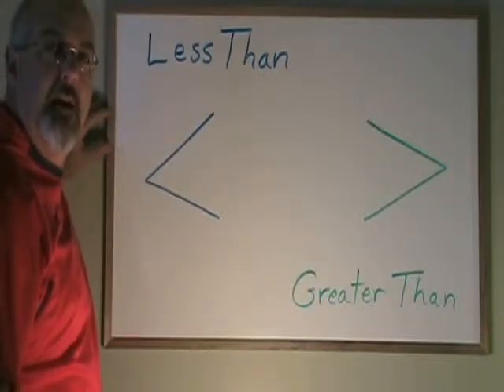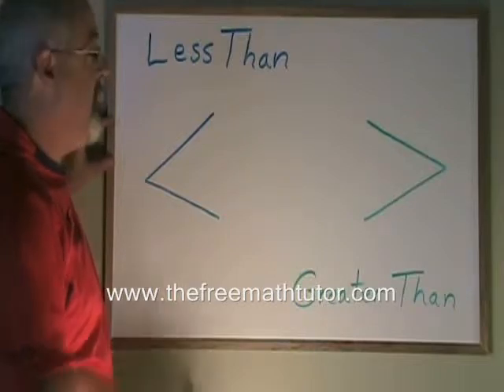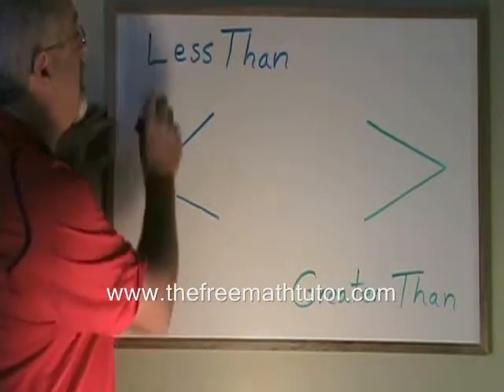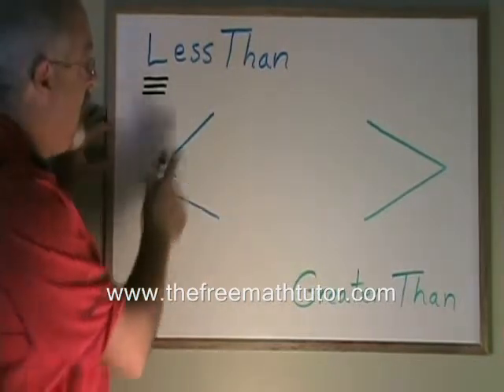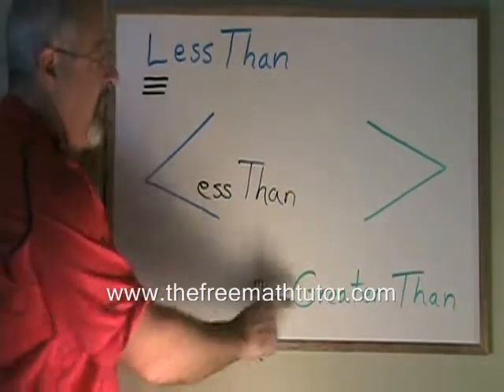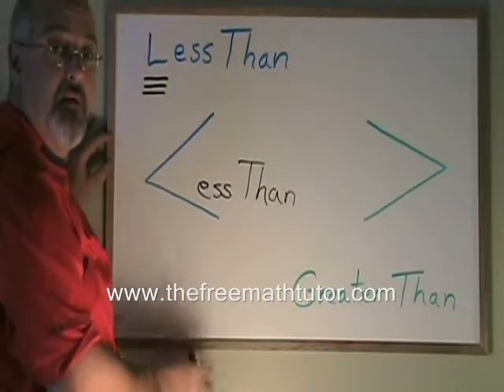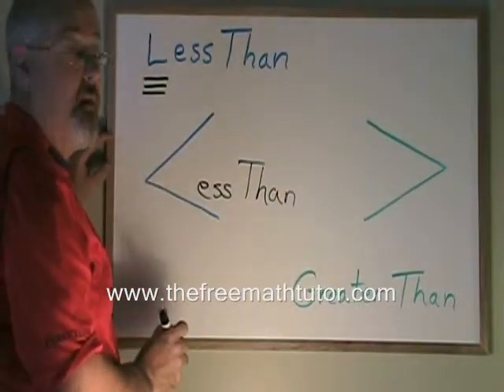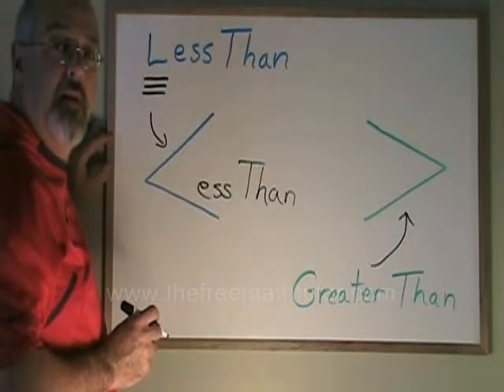Which is Less Than and Which is Greater Than?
This video illustrates how to choose the appropriate symbol when making Less Than and Greater Than statements in Math. For many more instructional Math videos and exercise and answer sheets, go to: